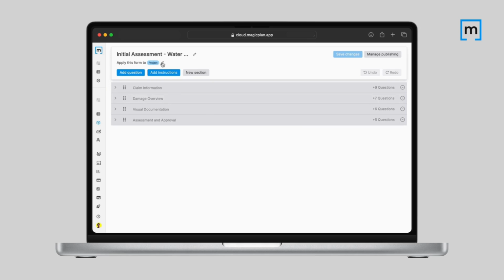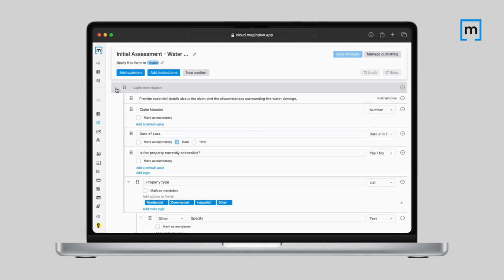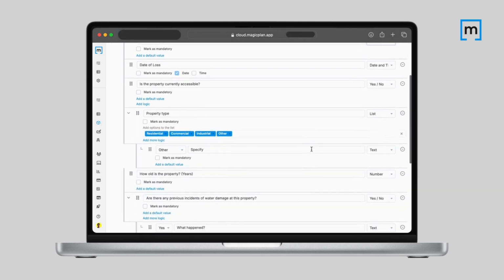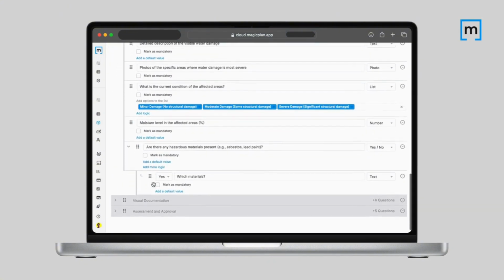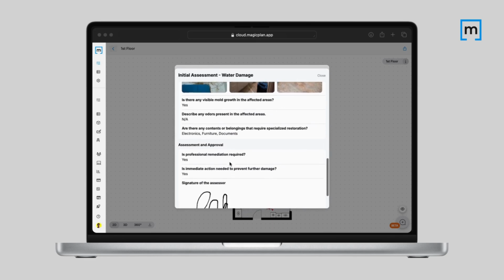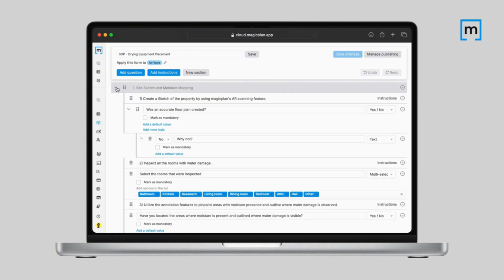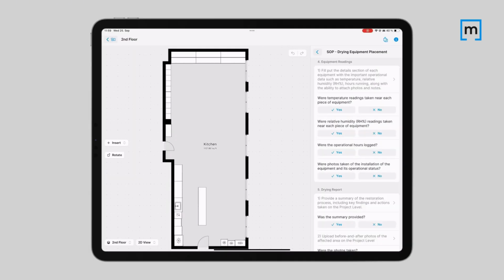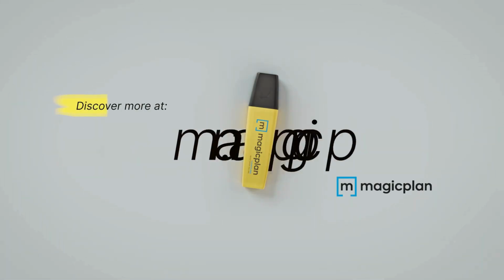How to Create Effective SOPs and Site Assessments Using magicplan Forms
Learn how to create custom checklists and SOPs for site assessments, helping your team follow standardized processes and track progress in real-time to ensure everything is done right and efficiently on the job site.

🆘 Need help? Contact our friendly support team